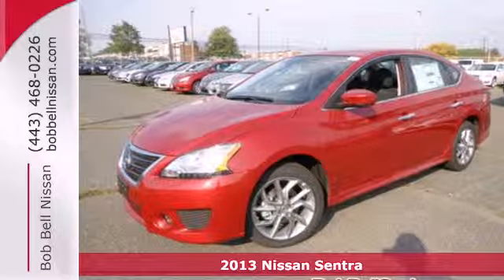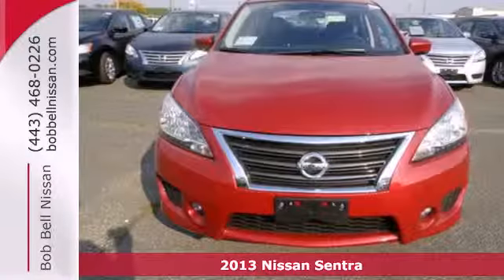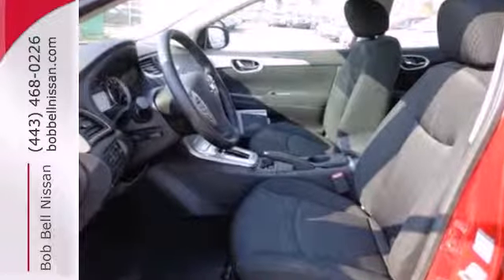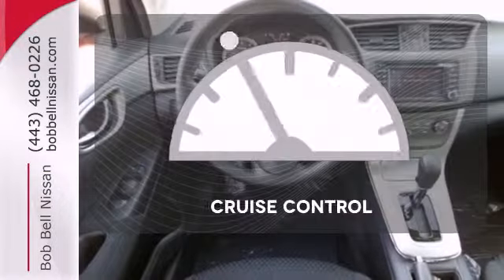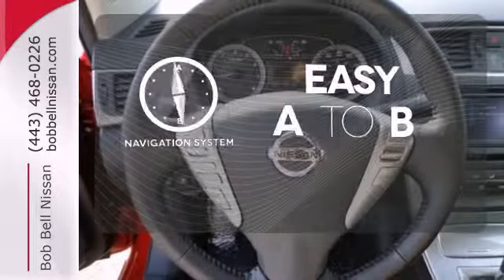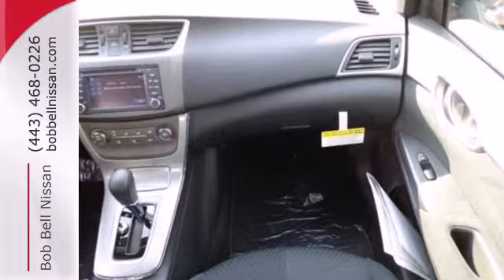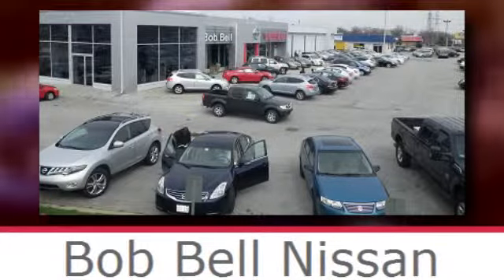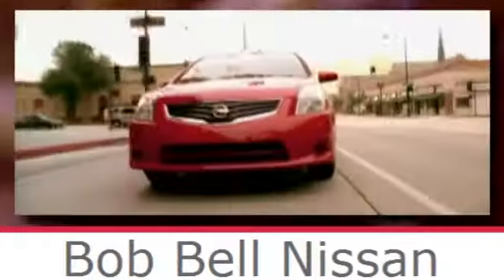2013 Nissan Sentra Baltimore MD Dundalk, MD N51044 - SOLD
Year: 2013
Make: Nissan
Model: Sentra
Trim: SR
Engine: 1.8L 4 cyls
Transmission: Continuously Variable (CVT)
Color: Red Brick
Interior: Gray
Stock #: N51044
Real gas sipper!!! 39 MPG Hwy*** NICELY EQUIPPED: SR Driver Package Navigation Package Carpeted Floor Mats w/Trunk Mat...

7900 Eastern Ave.

Address:
7900 Eastern Ave